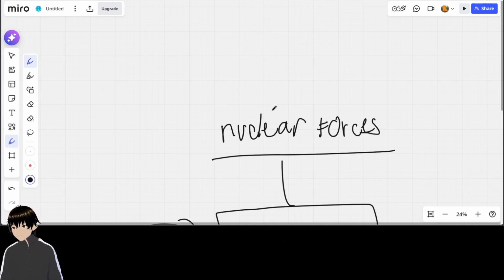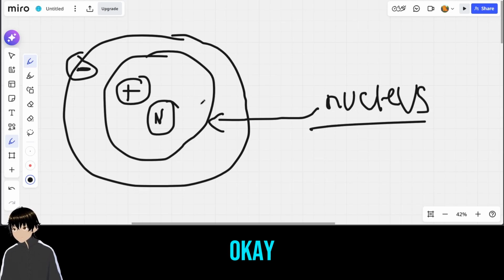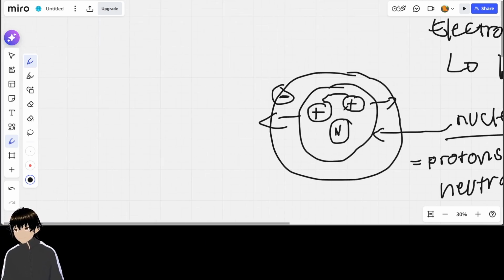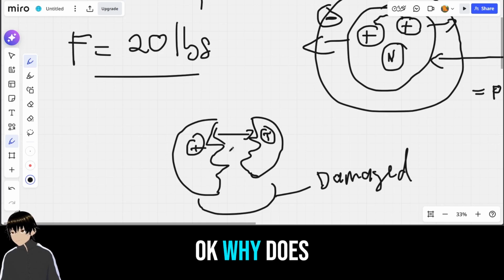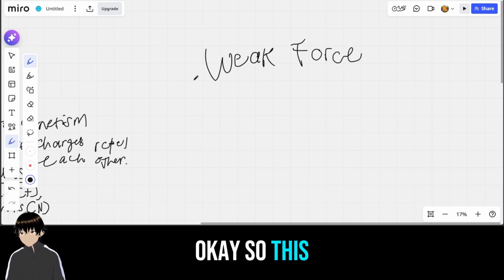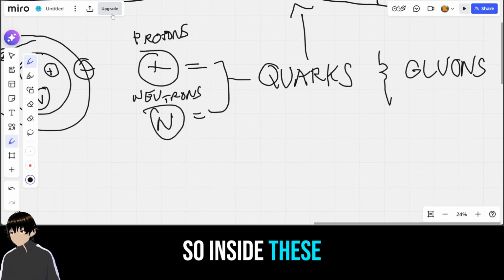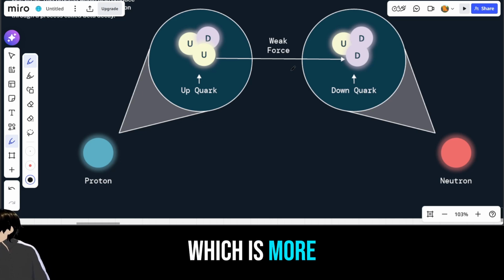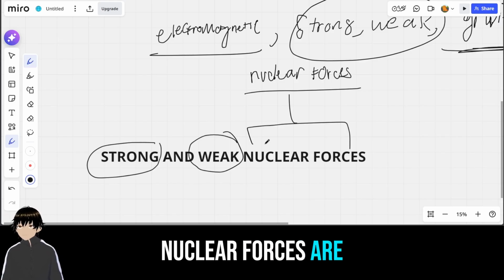Strong And Weak Nuclear Forces